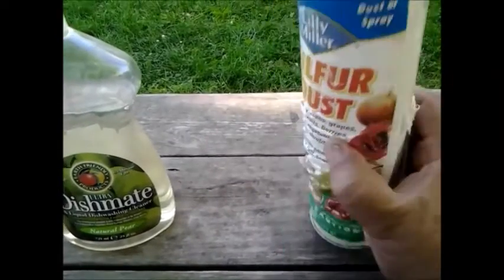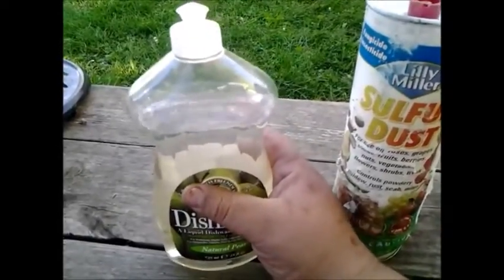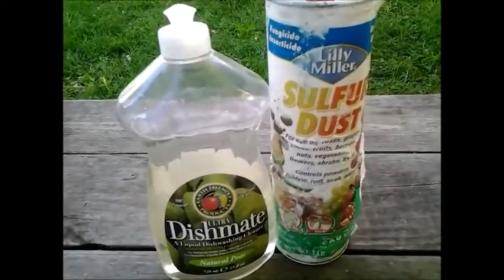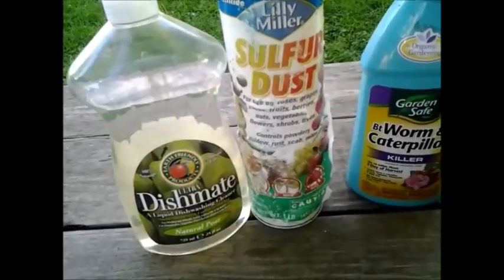Mittleider Gardening: The pesticides I use in my garden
I have had a few questions about this every now and then and here are a few of the pesticides that I use the most often to control pests.